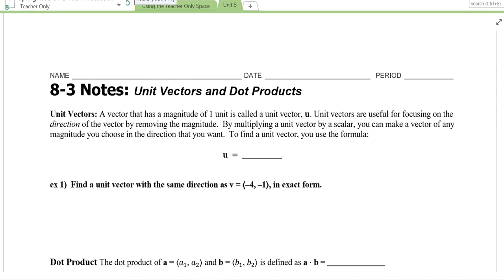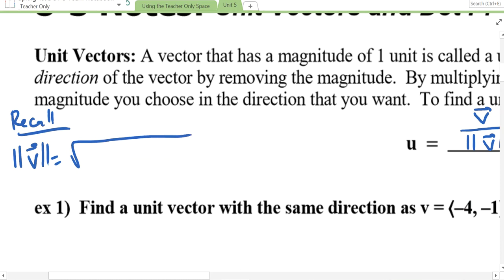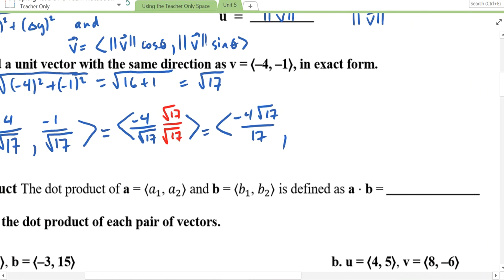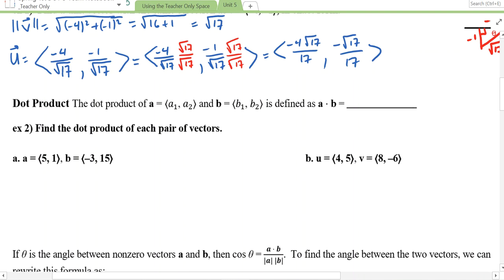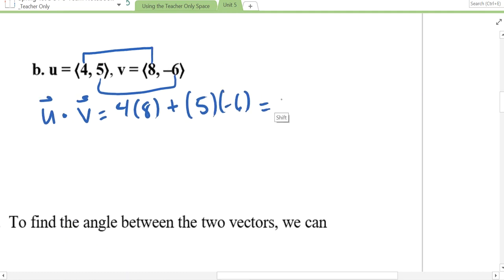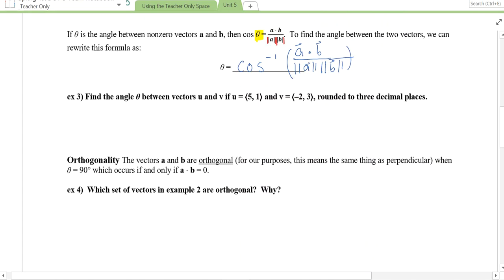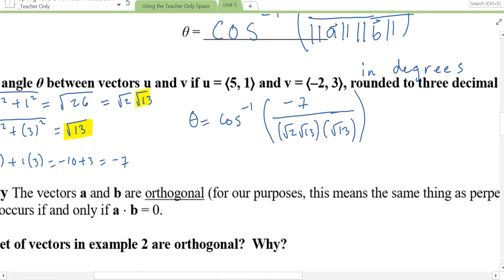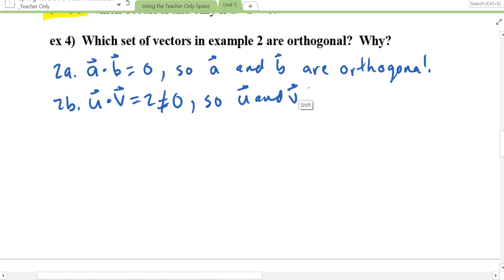Unit Vectors and Dot Products Notes